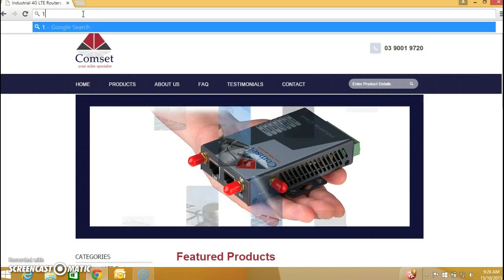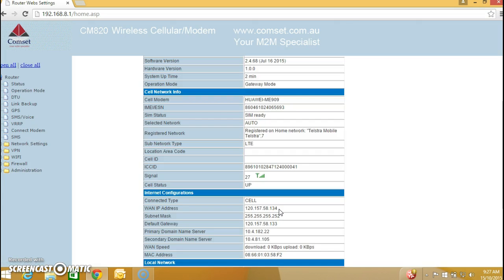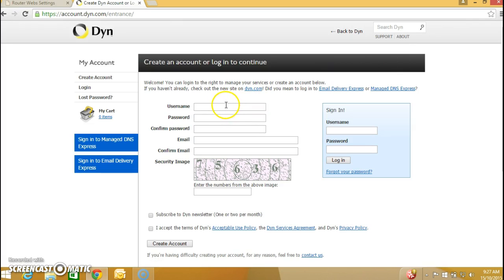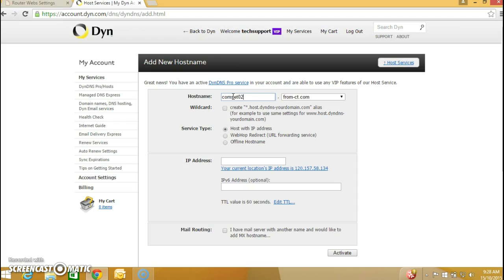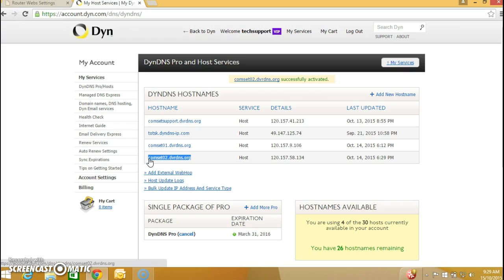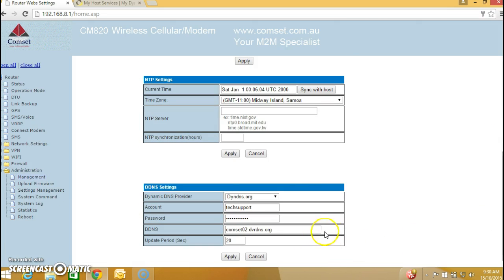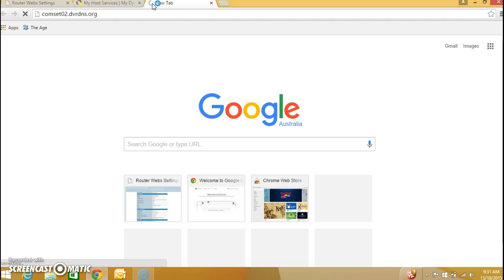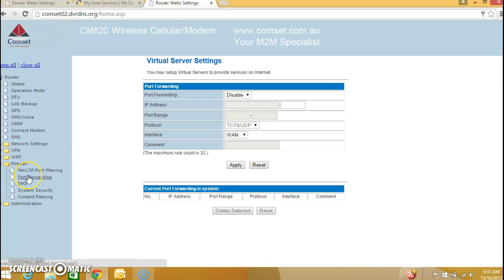How to configure DynDNS on a Comset Router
How to create a DynDNS host name and configure DynDNS on a Comset CM685 or CM820 Router